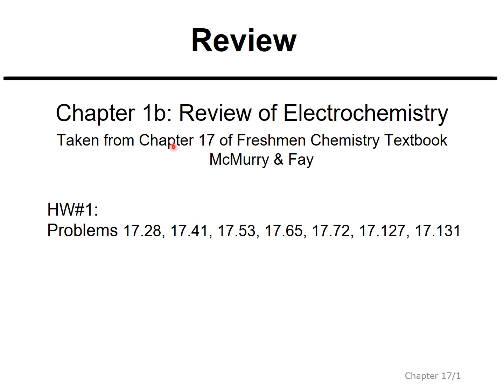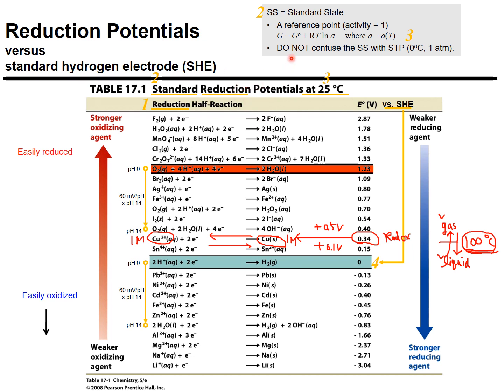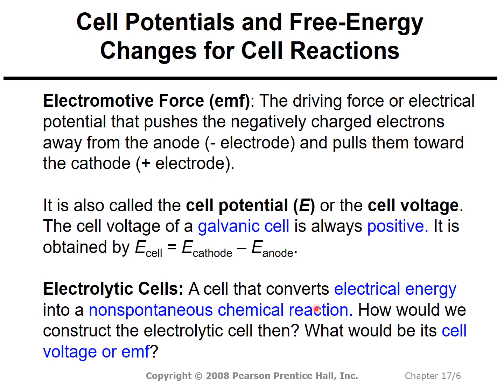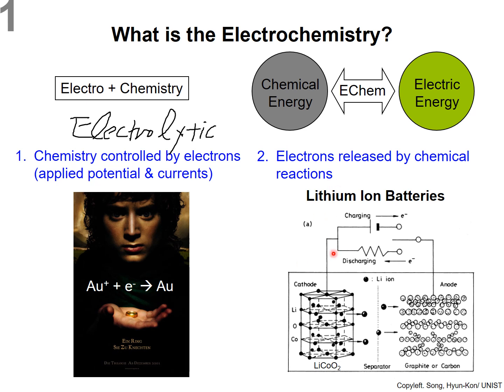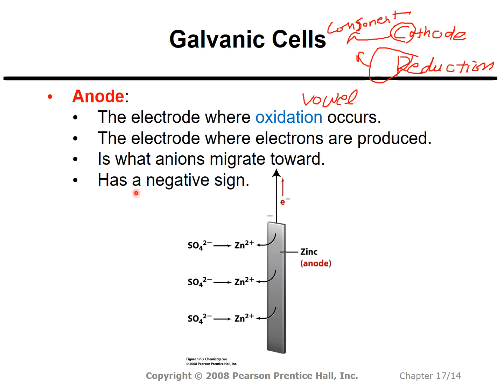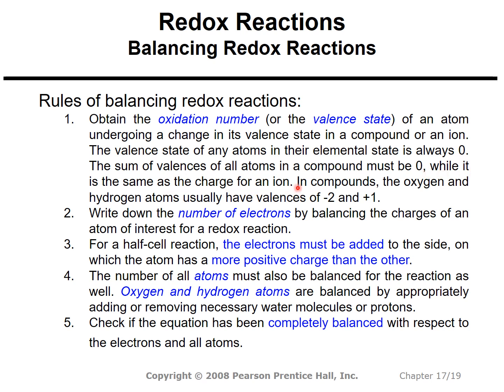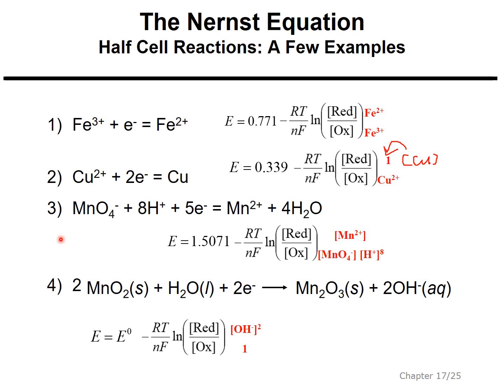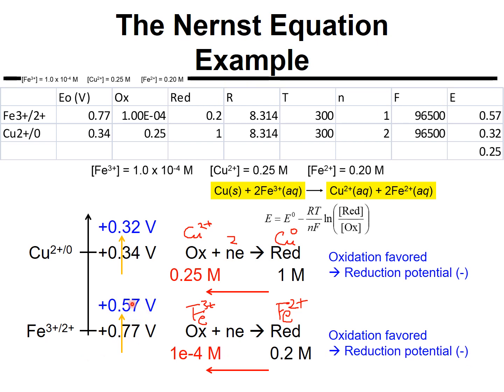EC@1b. Basics of Electrochemistry from General Chemistry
Electrochemistry at UNIST by Hyun-Kon Song
| Chapter 1b. Basics of Electrochemistry from General Chemistry